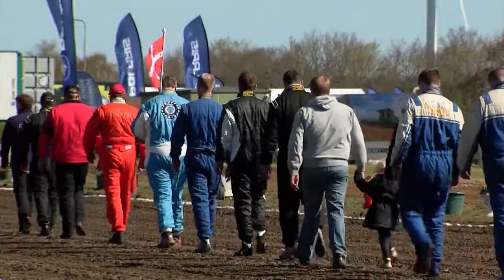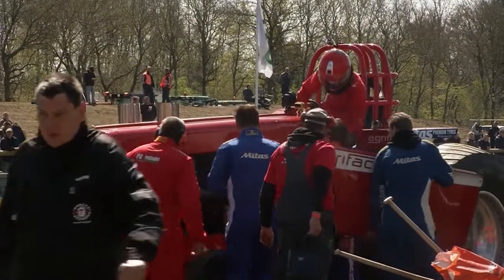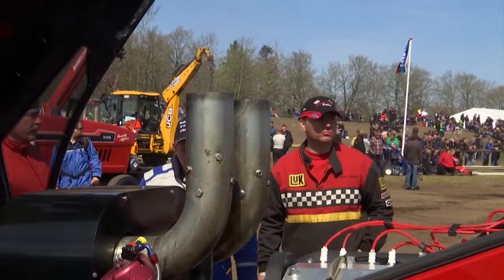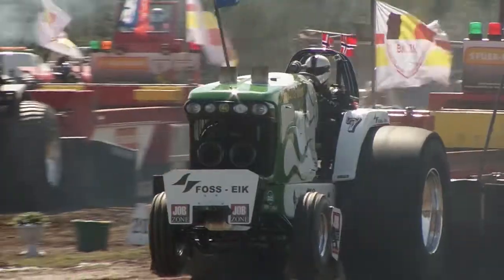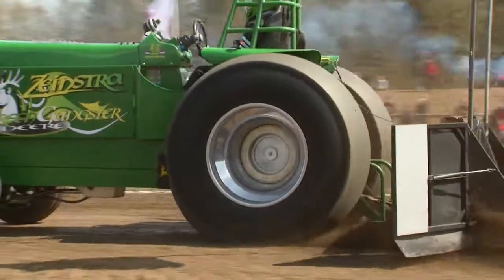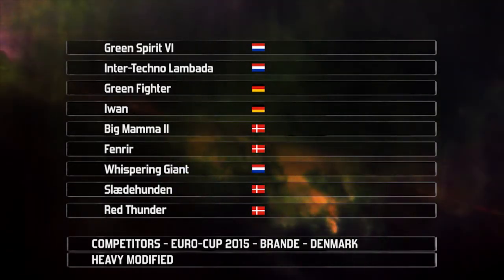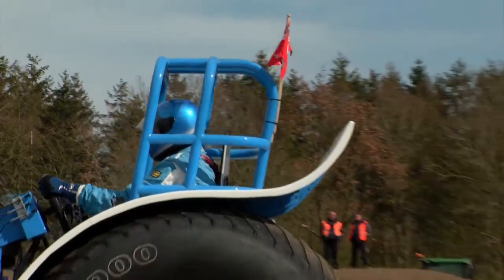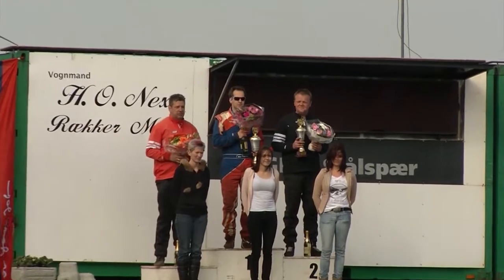2015 Eurocup Tractor Pulling - Brande - Denmark - Day 2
The very best action from the 2015 Eurocup Tractor Pulling in Brande !